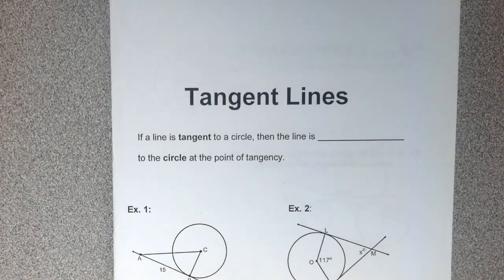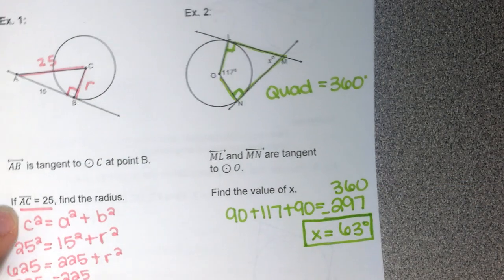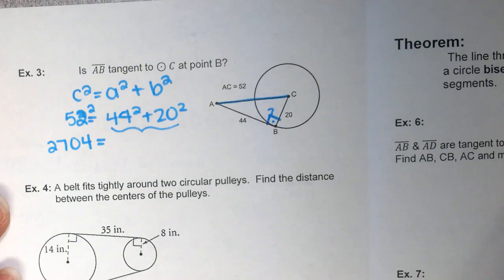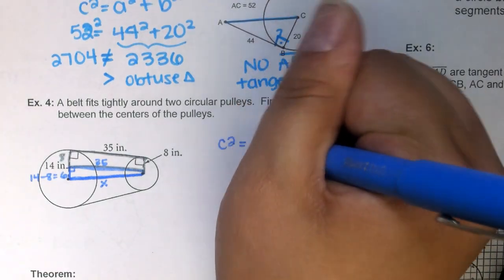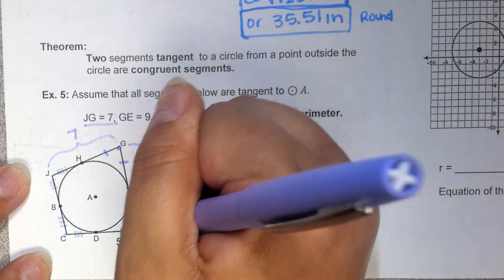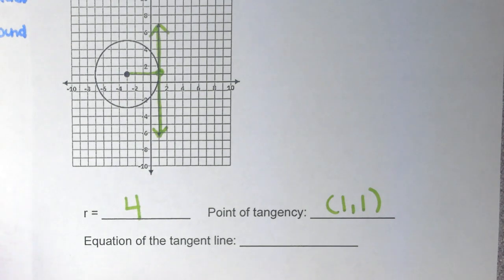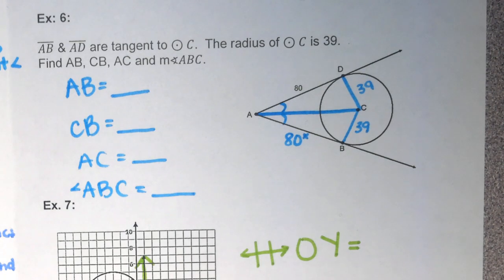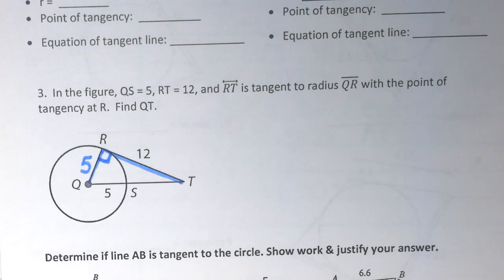Tangents in a Circle